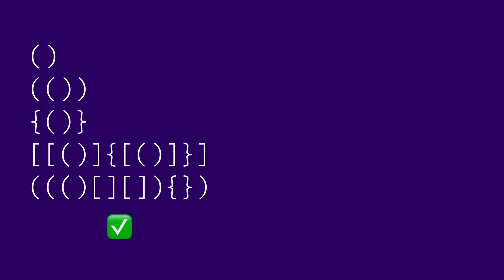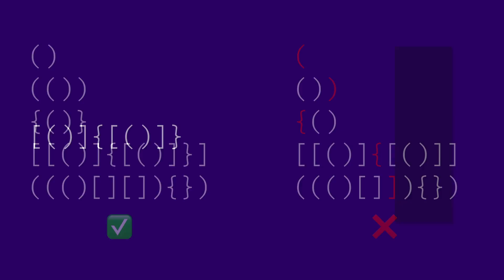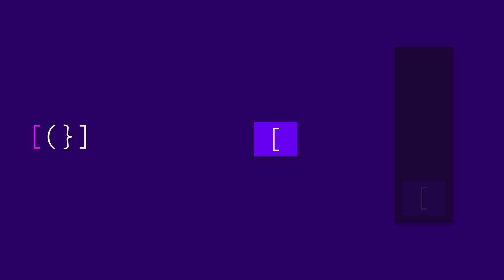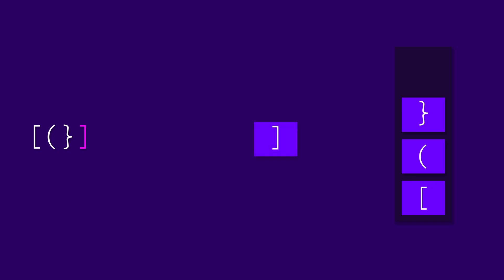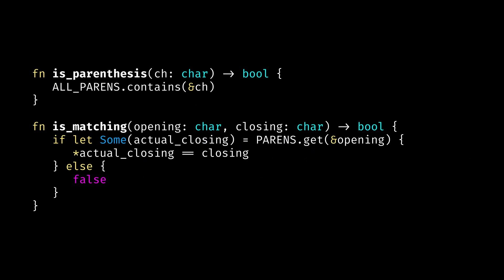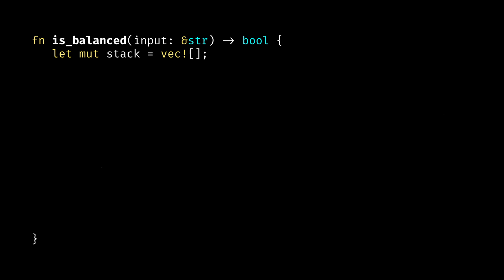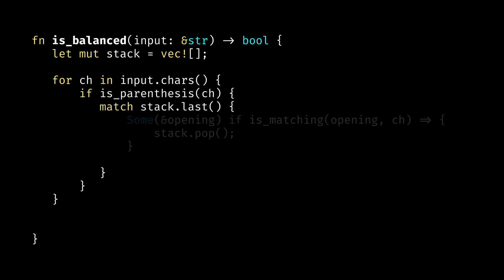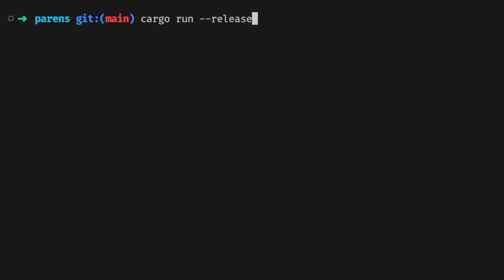[Rust] Match Braces With a Stack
Let's look at the stack data structure and an algorithm that is often used in beginner programming competitions and in jobs interviews (sadly - I don't think algorithms are a good measure of engineering performance): matching braces.

Chapters
00:00 Intro and Problem Definition
00:53 The Stack Data Structure
01:30 Algorithm's Logic Example
02:48 Unmatched Braces Case
04:19 Rust Implementation
06:09 Let's Run It!